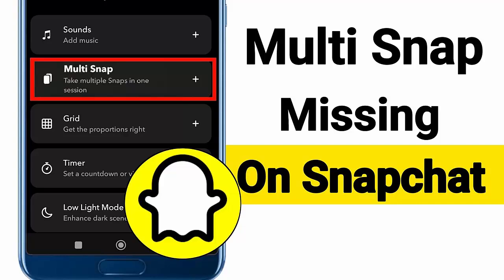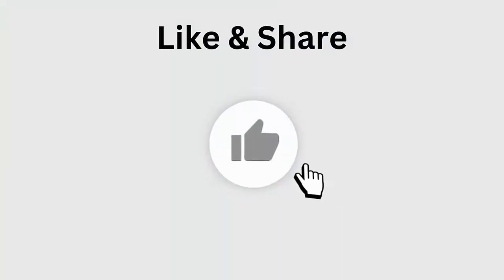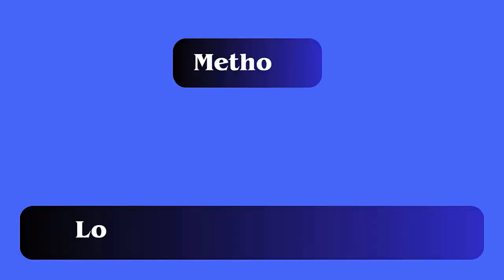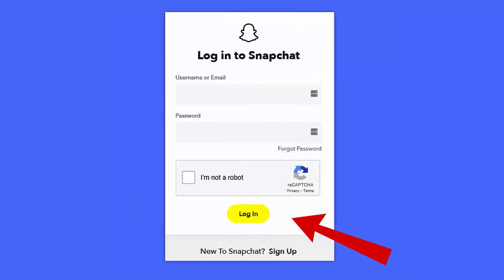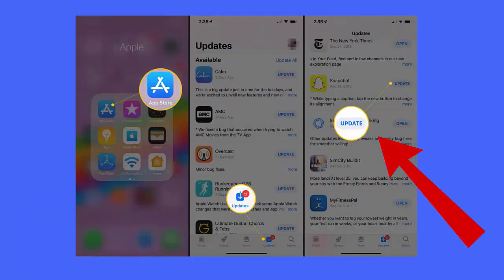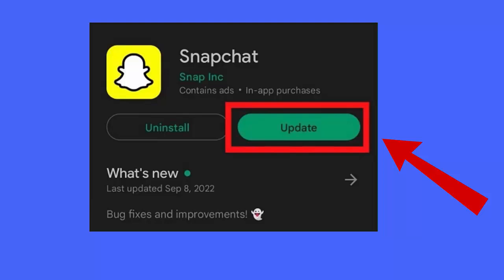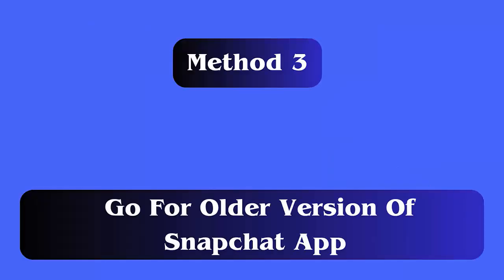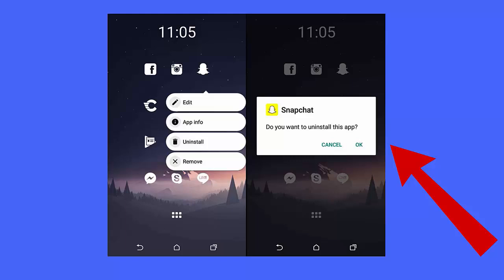How To Fix Multi Snap Not Showing On Snapchat | Multi Snap Missing | 2024 Solutions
In this video guide, learn the best ways to fix Multi Snap not showing or missing on Snapchat on Android or iPhone.

Social Media-